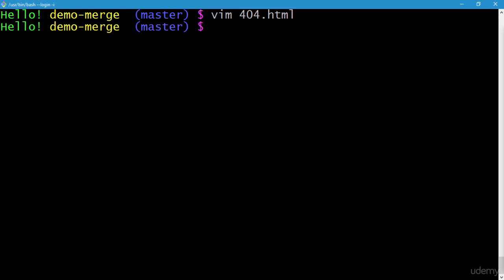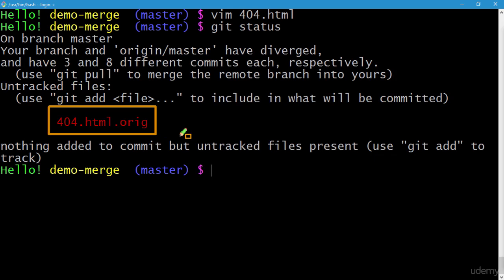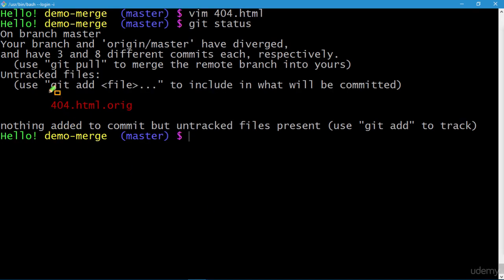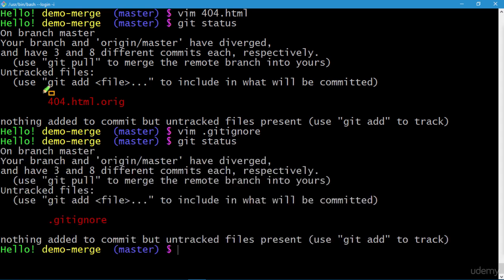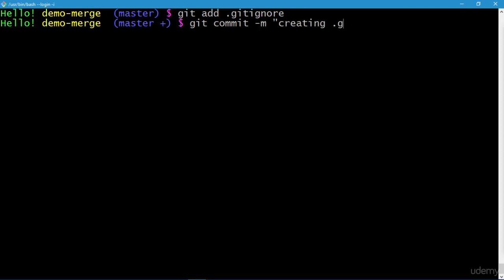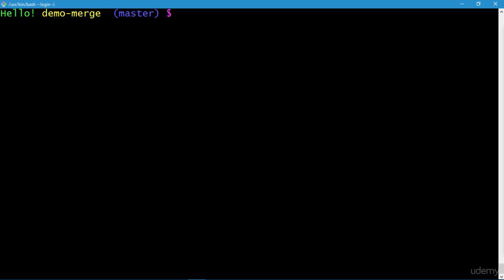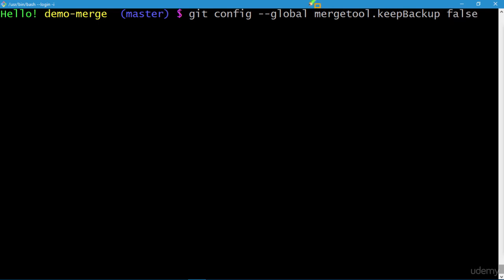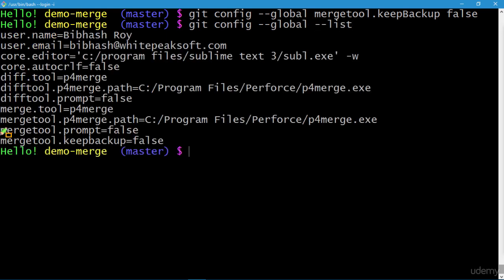081 Resolving Git Merge Conflicts Part 2Lab